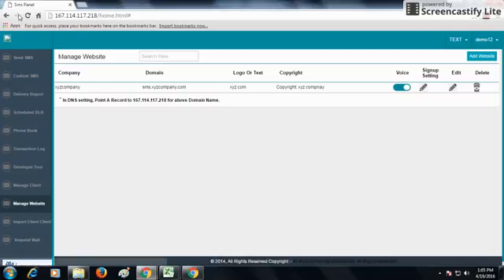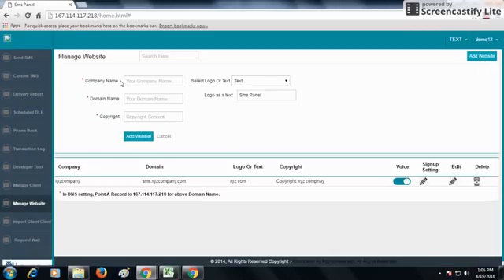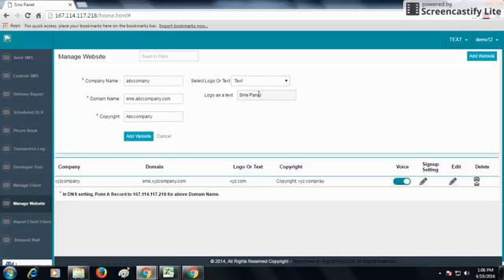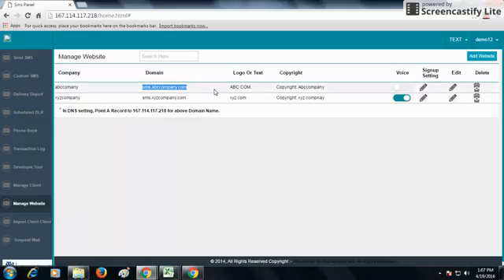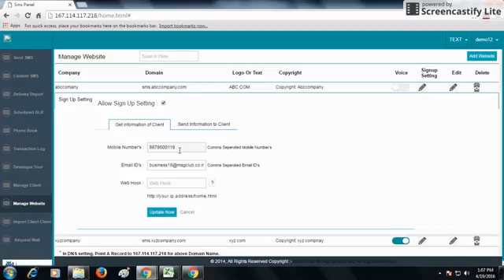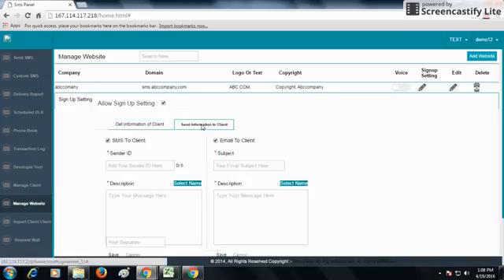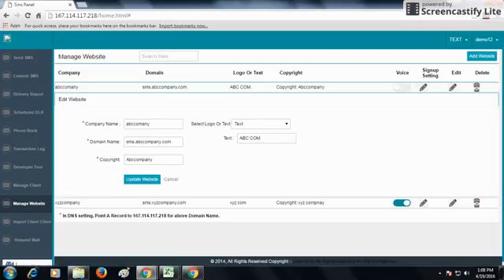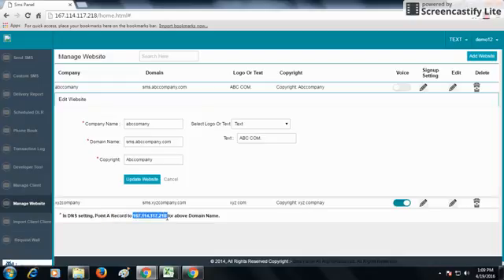Manage Website in Reseller panel - bulksmsapp.com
This option is use to manage branding of reseller. This option can be called as sms Branding, sms masking, reseller branding, White label panel etc.

By this option any reseller can hide parent branding.